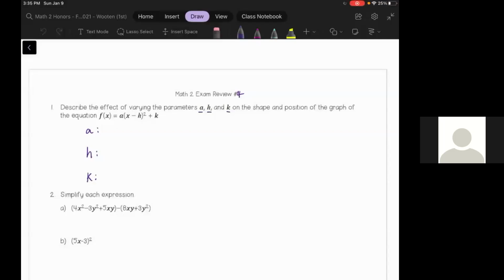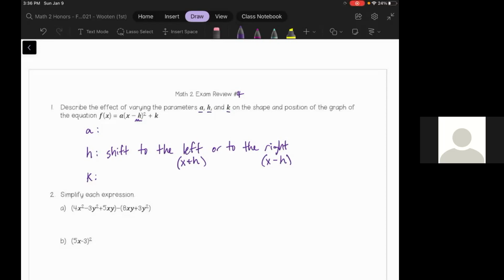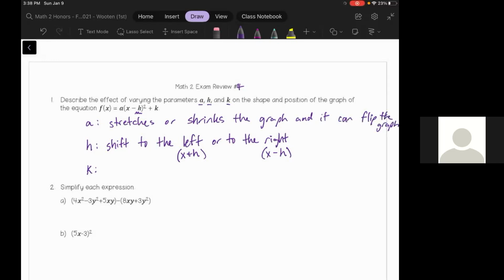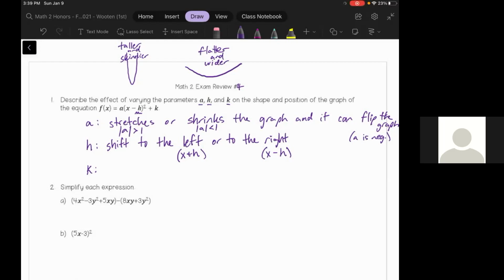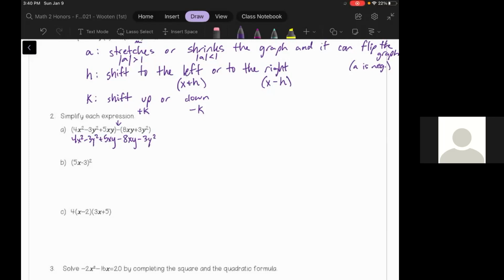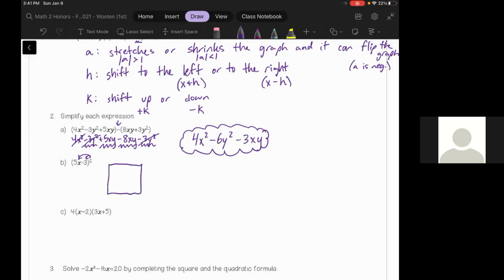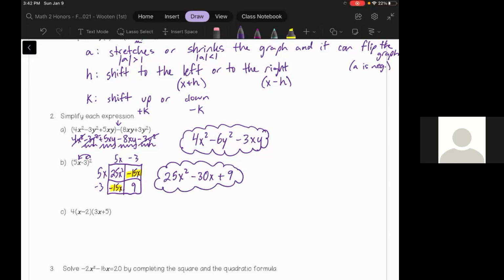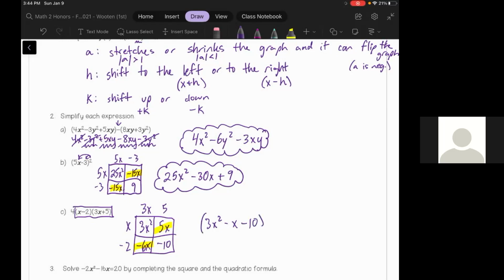Exam Review #4 - Questions 1 & 2